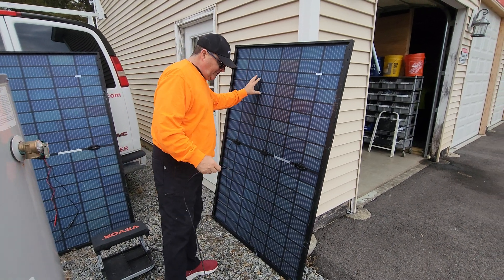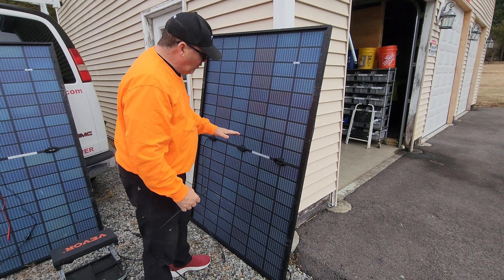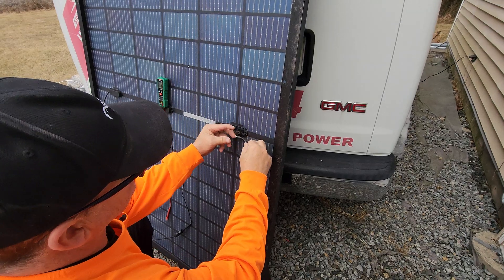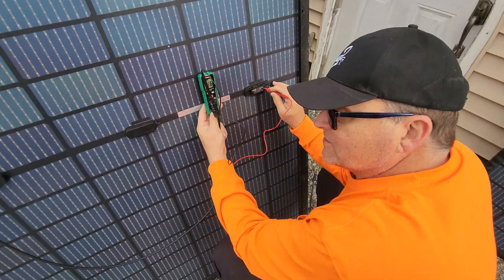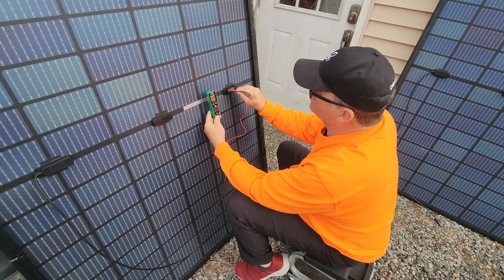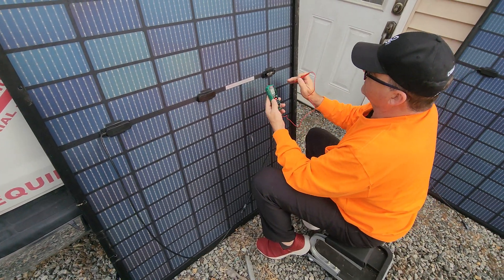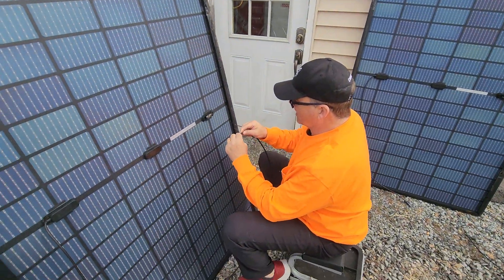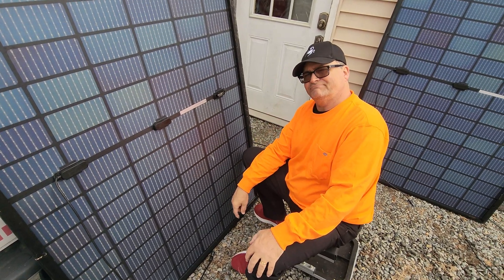400W Solar Panel Repair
Repairing damaged solar panel Talesun 400w biracial